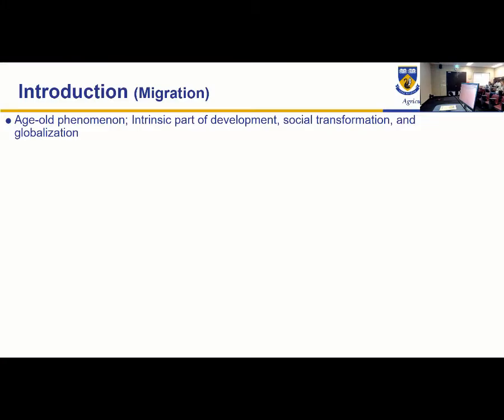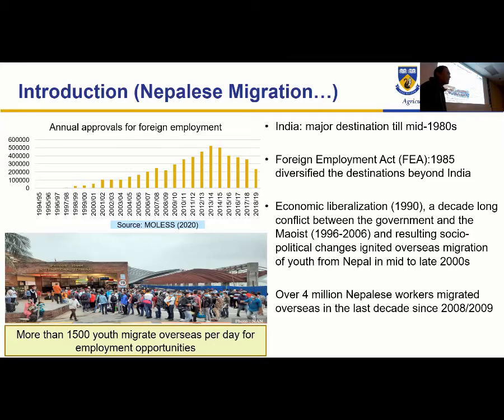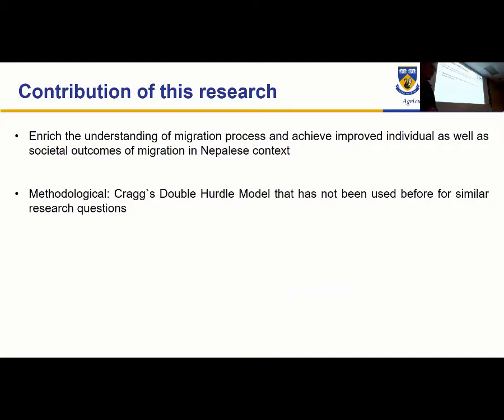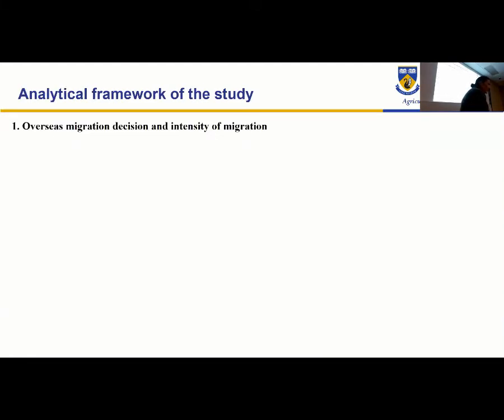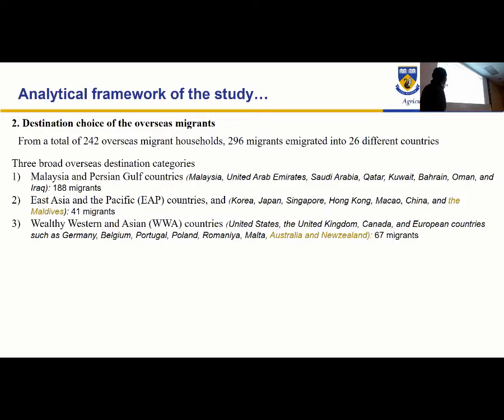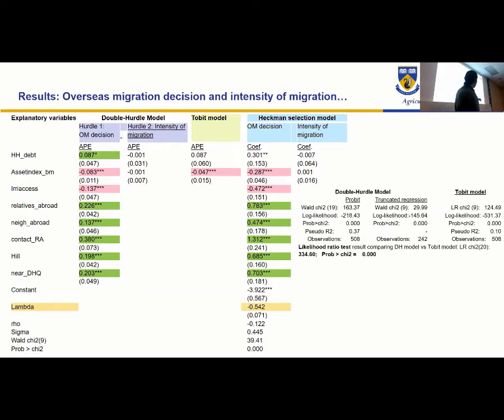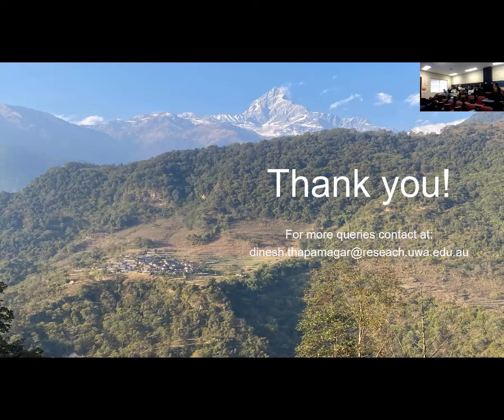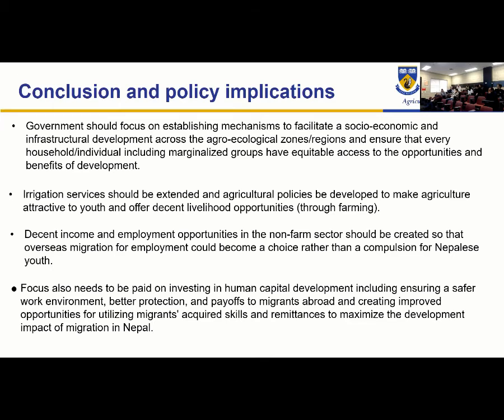Drivers of overseas migration, migration intensity and destination choice: Farm households in Nepal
Drivers of overseas migration, migration intensity, and destination choice among farming households in Nepal

ARE/UWA Seminar by Dinesh Babu Thapa Magar, 27 August 2021